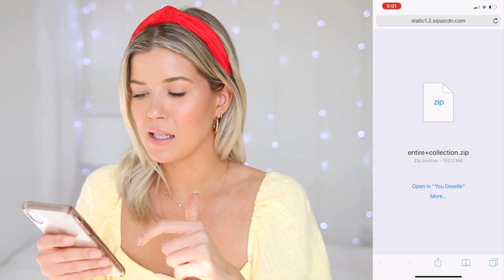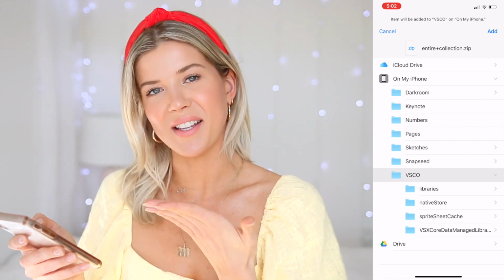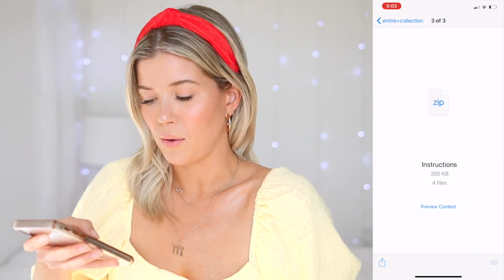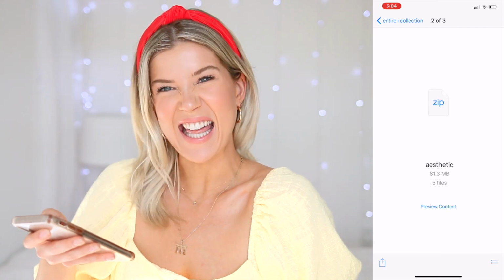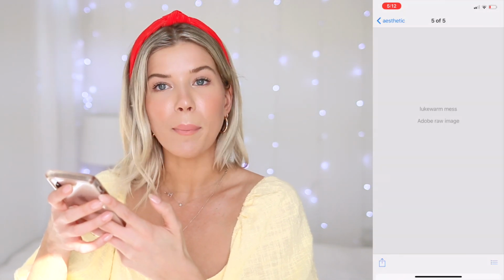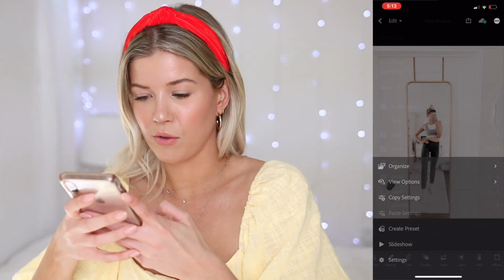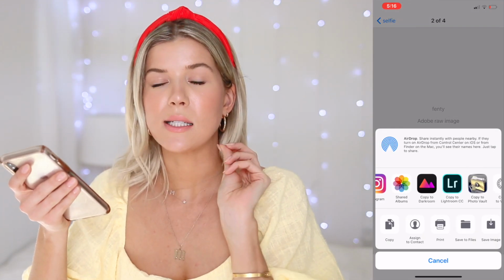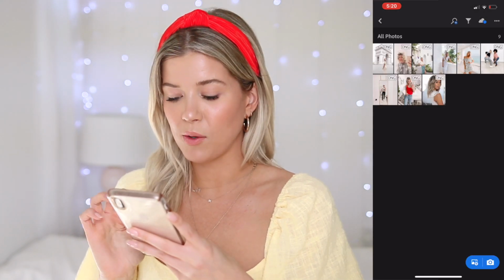how I edit my photos // + lightroom presets tutorial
use the MeghanRienksPresets so I can see your photos!

*FAQ*
q: will you sell them individually?
a: no. only because they're each designed with the same *look* in mind, and each one works on photos entirely based on the lighting. there's no way one preset will work for ALL your photos, so by selling them in a pack, you can make sure you have one that works with each!

q: what pack should I get?
a: whatever one speaks to you & your photo taking style more! I personally use all of them, also that way no matter how good/bad a photo is, I always have a preset for it. But if you only want one set, there's a full breakdown of each preset on my website.

q: help the download isn't working
a: first make sure you have all the apps installed, updated & that your phone is up to date on software. restart the apps & restart your phone. make sure you're connected to strong wifi, the link will take a while to load on safari. if you're having a hard time with the 'files' app, download another free unziping app. if you have 'dropbox' on your phone & it keeps trying to open through that, temporarily delete dropbox so it doesn't automatically import through it. for detailed step-by-step instructions, check the website.